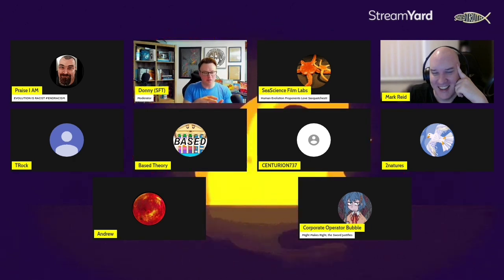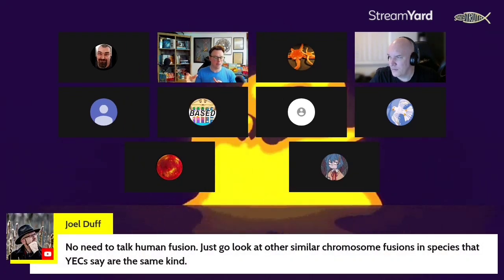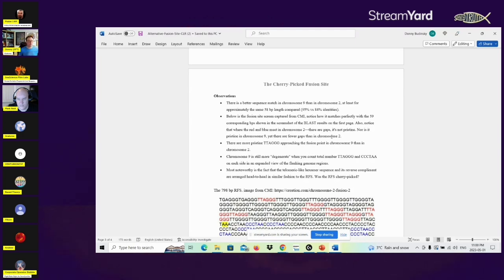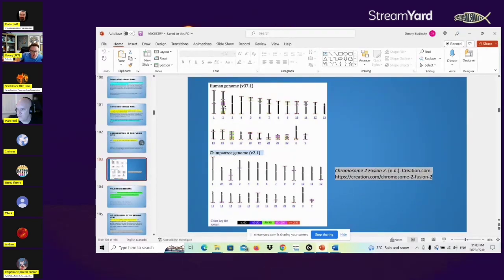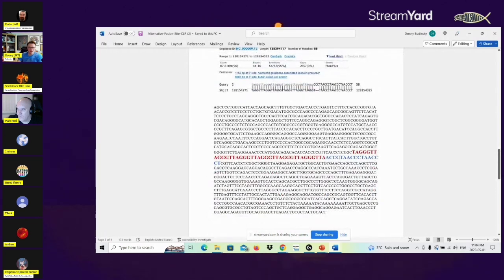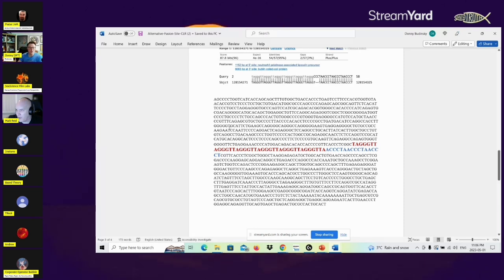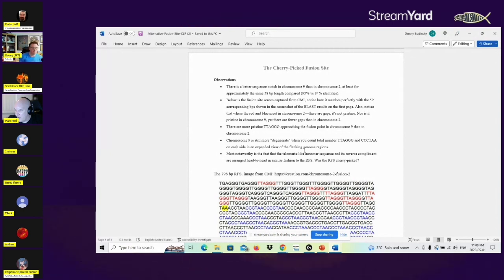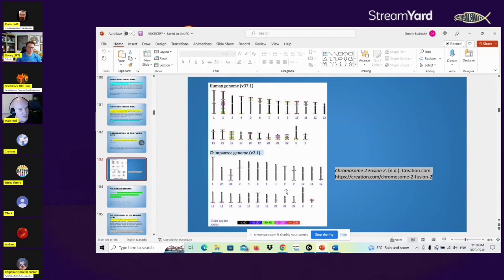The Debate Octagon (SHOWDOWN) | Chromosome 2 Fusion || Donny (SFT) vs. Mark Reid and Grayson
Is the human chromosome 2 argument good evidence for evolution? Does the evidence best support a fusion occurring in the distant past between two ape-like chromosomes? Donny Budinsky (Standing For Truth), Mark Reid, and Grayson (Based Theory) duke it out in the Debate Octagon on the topic of chromosome 2.

Is the so-called fusion site in human chromosome number 2 the only place in the genome where we find telomeric repeats in both forwards and in reverse (TTAGGG and CCCTAA)?

There is strong evidence for the telomeric repeats (interstitial or internal telomeric sequences) in both forwards and reverse being found in chromosomes 18, 10, 1, 2, 14, 6, 22, 20, 16, 9, and 15. This is based off of research done by Chris Rupe and Donny Budinsky.

We also discovered a fairly similar signature in chromosome 9. The telomeric-like hexamer sequence and its reverse complement are arranged head-to-head in a similar fashion to the purported fusion site.  Was the reputed fusion site cherry-picked? It appears so. Chromosome 2 is also the second largest chromosome in the human genome. Chromosome 9 is much smaller, and yet it contains fewer gaps between the telomeric repeats, with the chromosome 2 site containing many gaps.

The alleged fusion site is only 798 bases in length. If this really was the mark of an ancient fusion event, this area should be much larger than 798 bases. There are only 10 intact TTAGGG telomere sequences that exist at the site. And there are only 43 of the reverse complement telomere sequences that are recovered intact.

The suggested fusion site turns out to not be a fusion site. It is a key genomic switch within a highly efficient gene. The gene that crosses the alleged fusion location is a long noncoding RNA gene. The action of this gene has been tracked (using public databases) to numerous significant human tissues. The gene is associated or connected with several important networks in other crucial genes in the human body.

"DDX11L2 has 1,996 functional associations with biological entities spanning 7 categories (molecular profile, organism, chemical, functional term, phrase or reference, cell line, cell type or tissue, gene, protein or microRNA, sequence feature) extracted from 20 datasets.6"

Please see: Gene - DDX11L2. (n.d.). Maayanlab.cloud. Retrieved March 10, 2023,

For a FULL DISMANTLING of Chromosome 2 Fusion as evidence for evolution, please see Donny's book "Special Creation". This book has a must-read Appendix titled "APPENDIX 2: DEBUNKING THE HUMAN CHROMOSOME 2 FUSION" that comprehensively debunks the chromosome 2 argument: